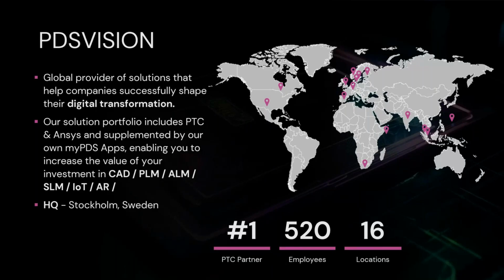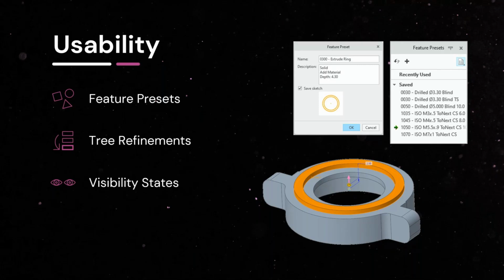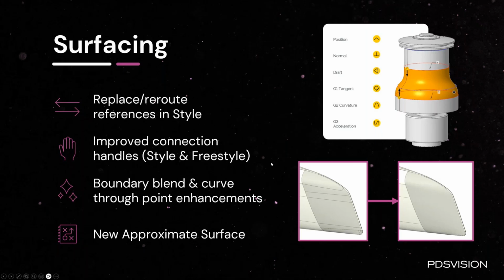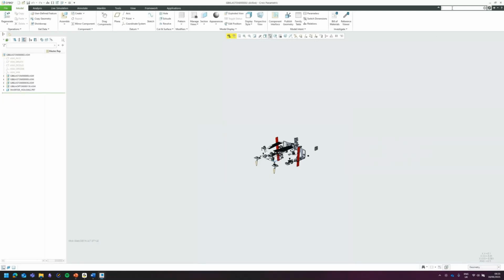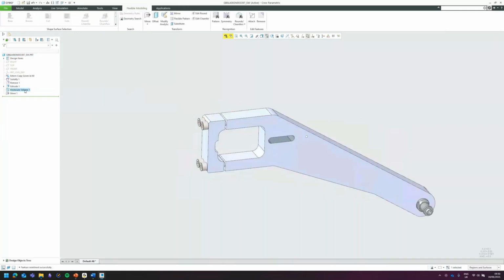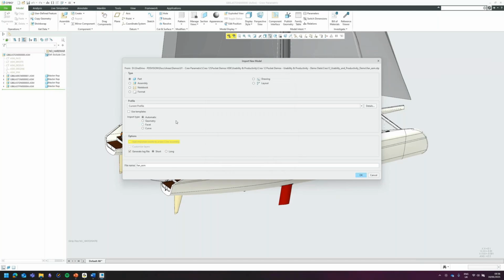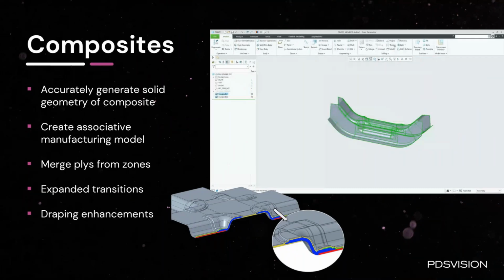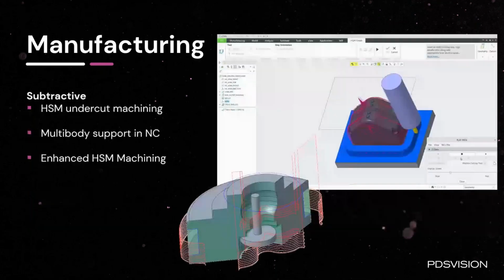What's New in Creo Parametric12.4